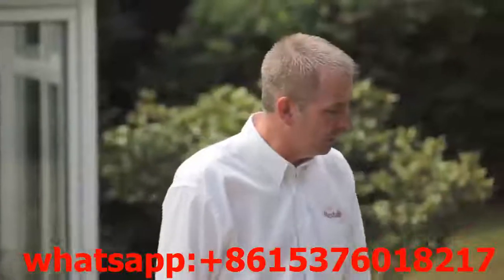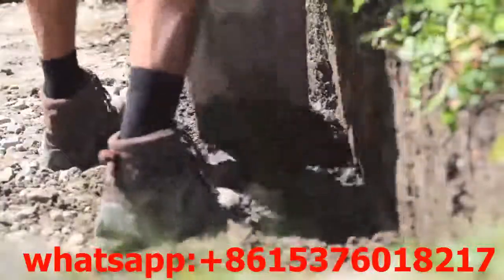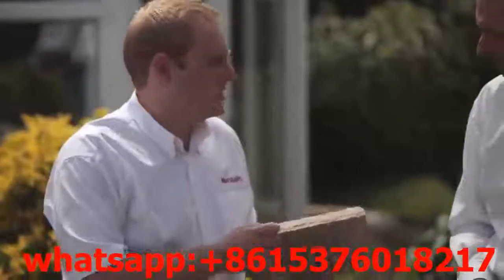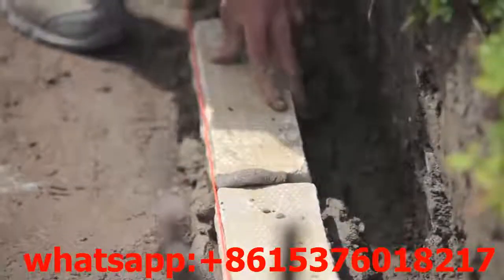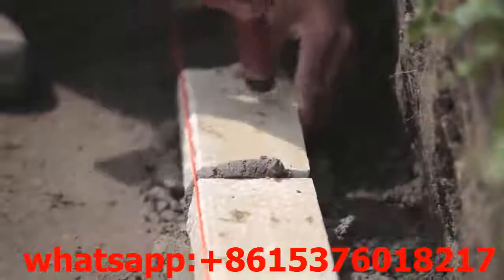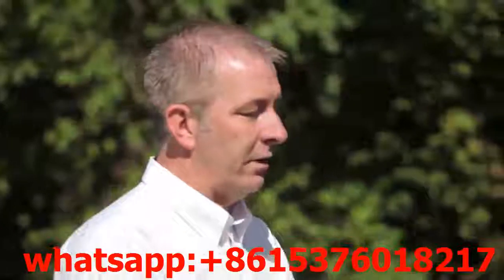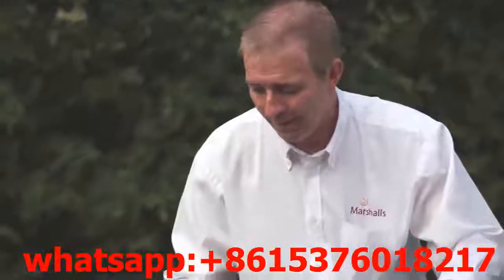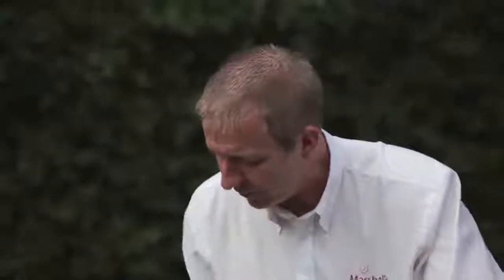Good method to build a beatiful garden and walls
Henry Block Machine has 24 years history on manufacturing concrete cement blocks and clay soil bricks making machine .